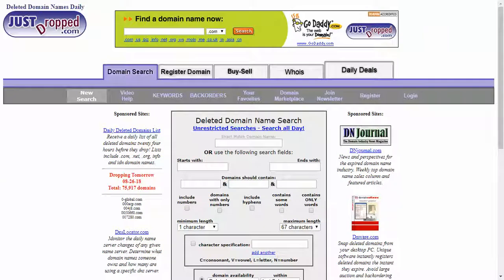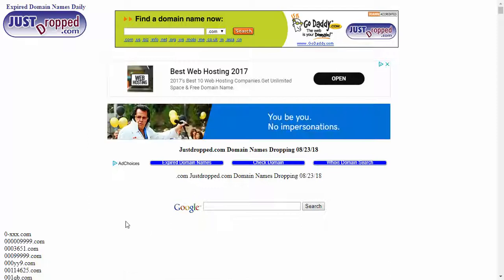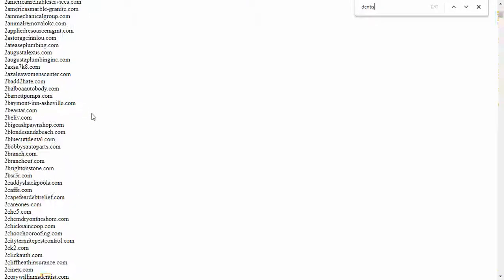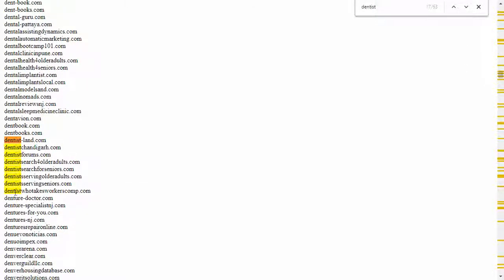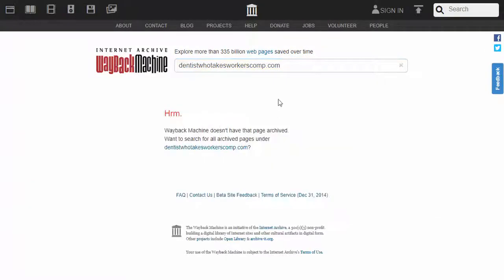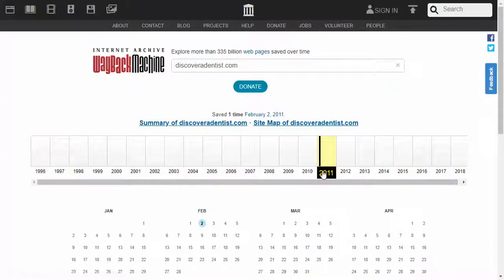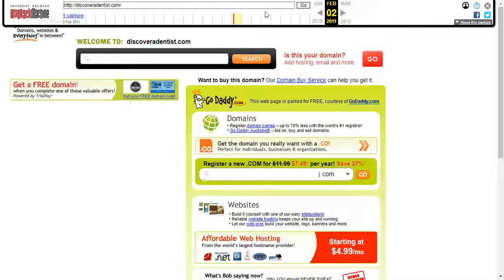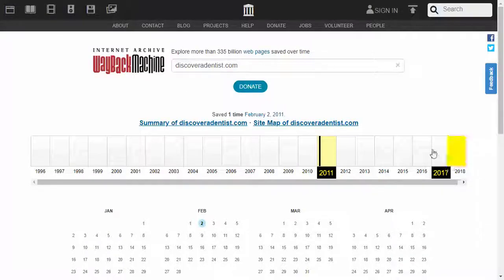Using JustDropped.com and the Internet Archives to Research a Domain Name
Here is a quick and easy way to get ideas about available expired domain names and check their usage history using the Wayback Machine.